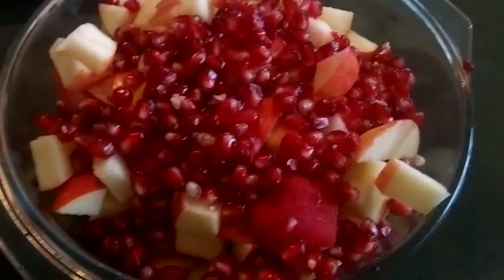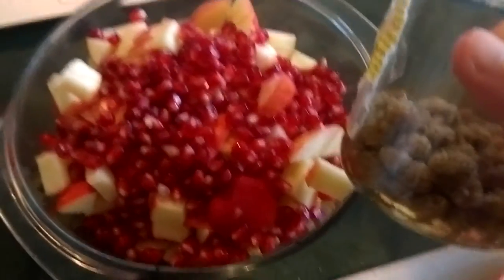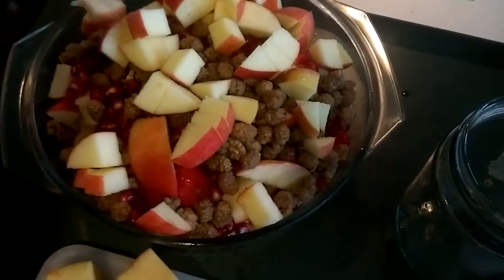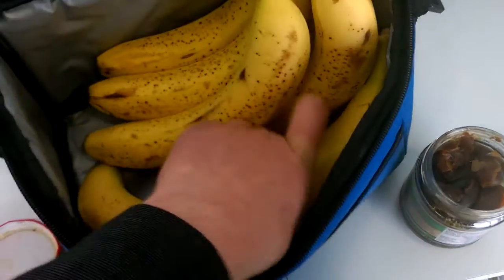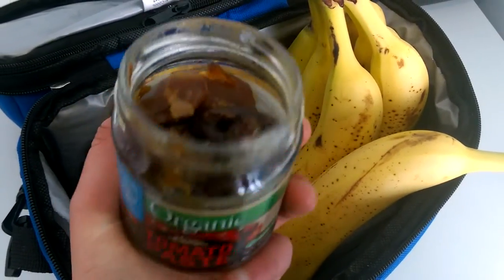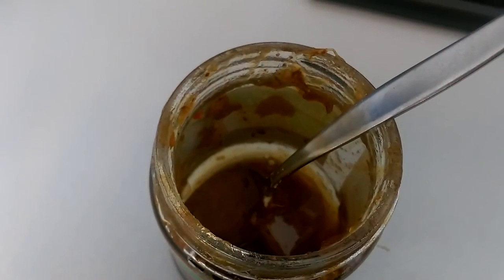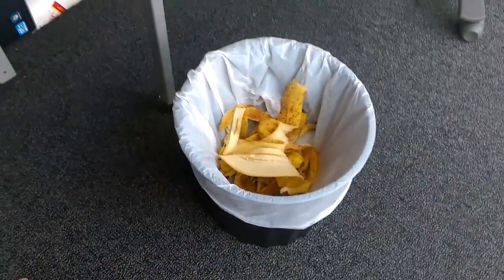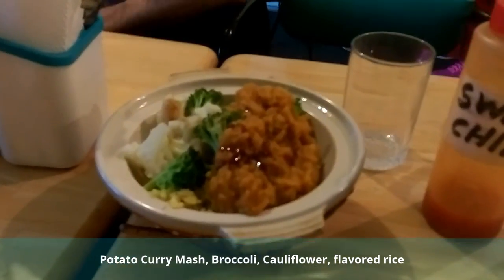What I ate today | High Carb Vegan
All the food I ate, but I forgot to film the dumplings - woops.